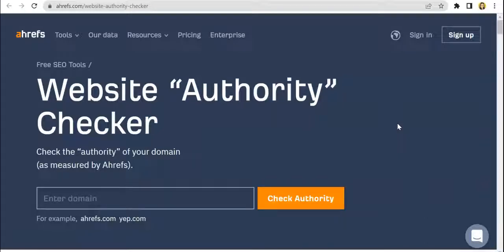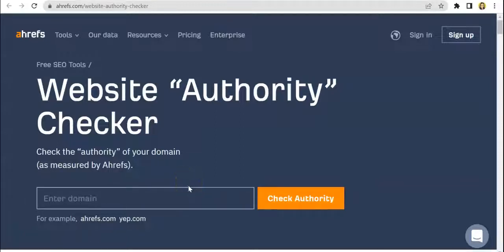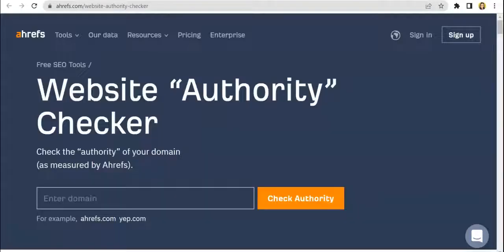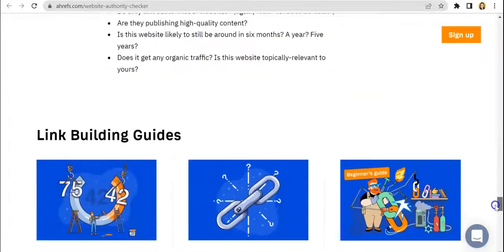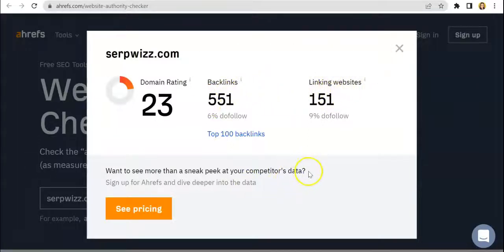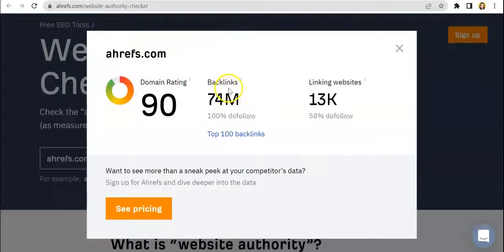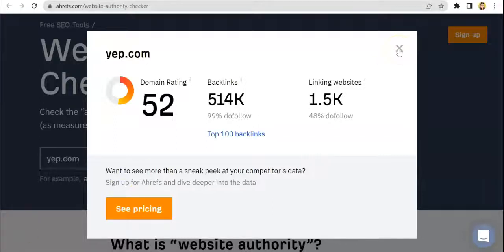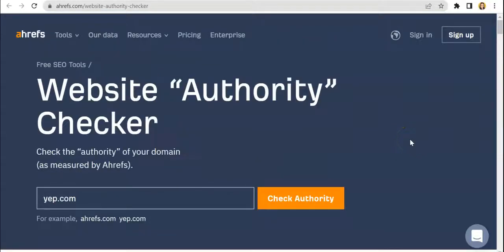Know your Domain Rating With Ahrefs' Website Authority Checker | Ahrefs Tutorials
Website Authority refers to the strength of your domain. It is important that your domain ranks higher than that of your competitors.

Using Ahrefs' Website Authority, you will be able to gauge how strong your domain rating is.